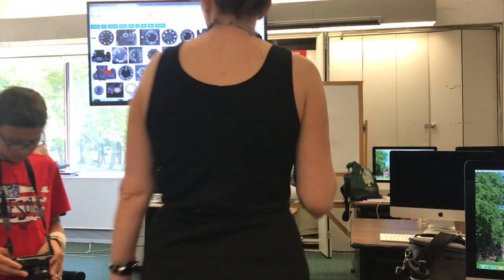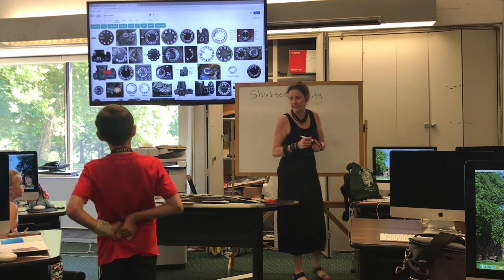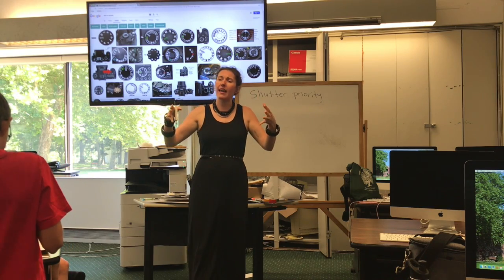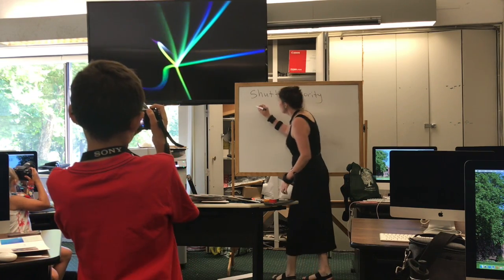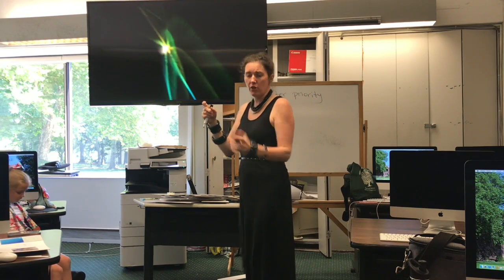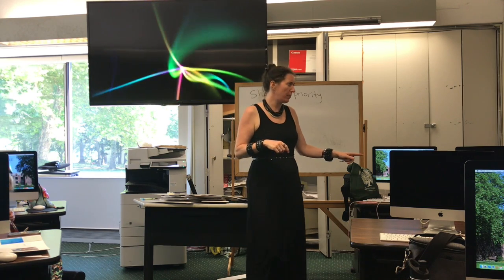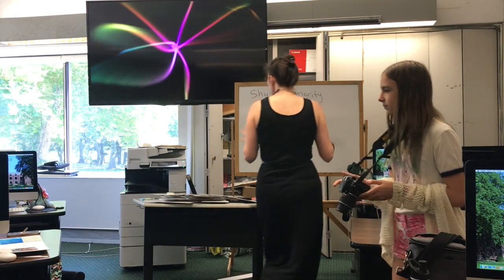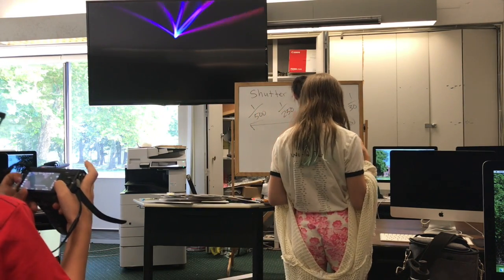Wagner College Center for Lifelong Learning shutter priority lesson photography camp.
Lesson on using semi-manual setting in DSLR. Digital camera manual settings effects on image.